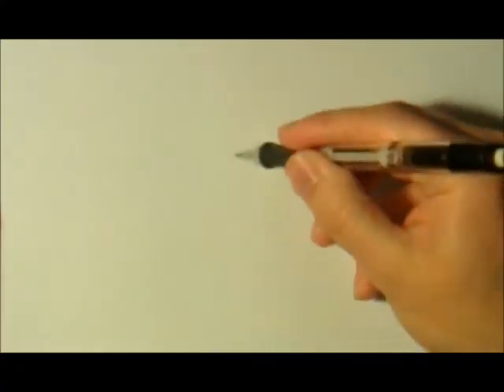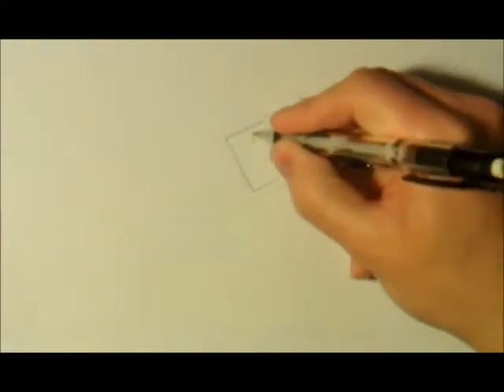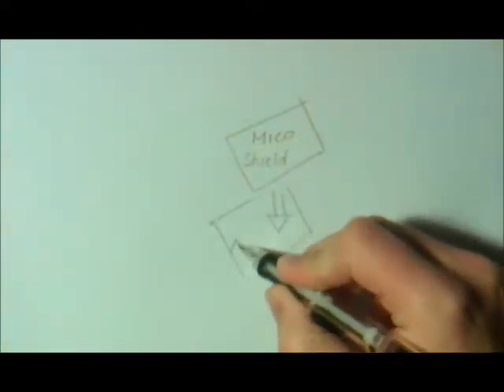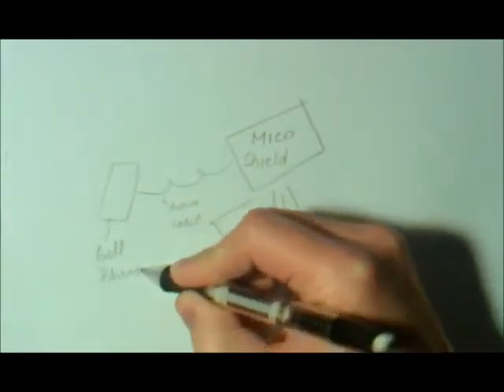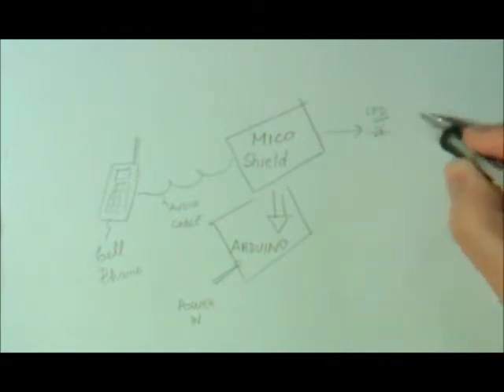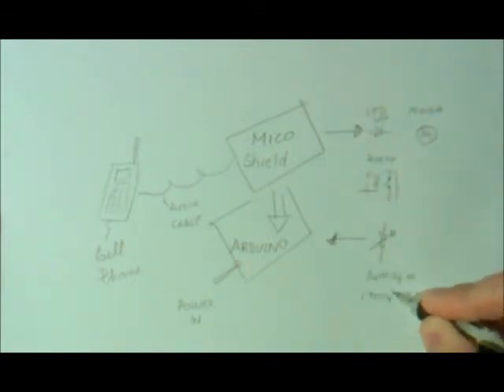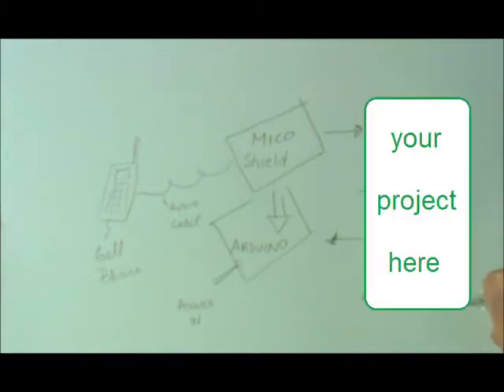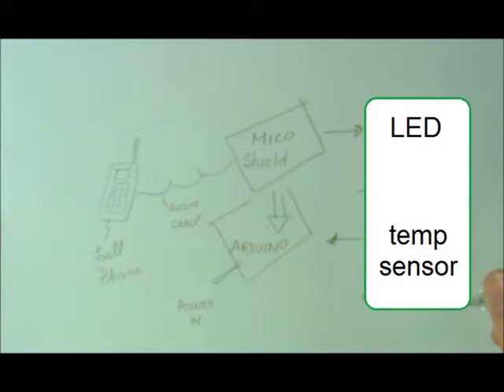MICO Shield for Arduino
Igor Ramos has created a cool little Arduino shield that connects up to your mobile phone and listens for Dial-Tones that it can convert to commands.

This is useful for making a nice little automated answering machine for your home or shop. If you are even more creative you can program it to switch on lights and more.. Have fun!!!